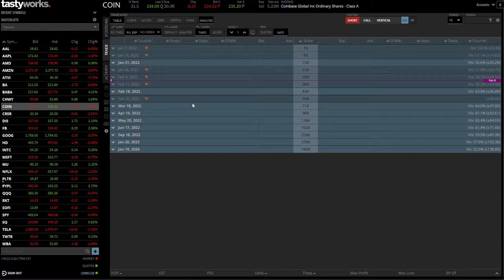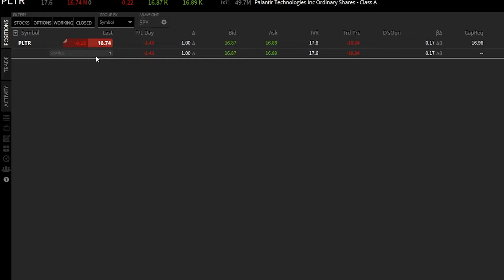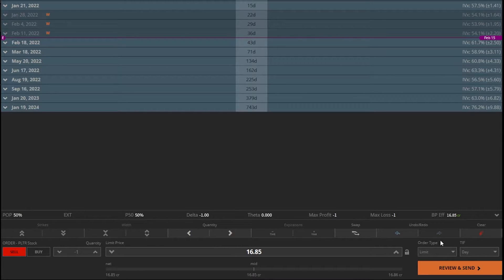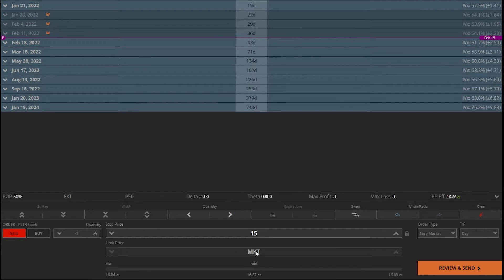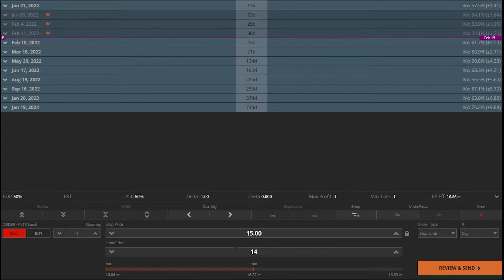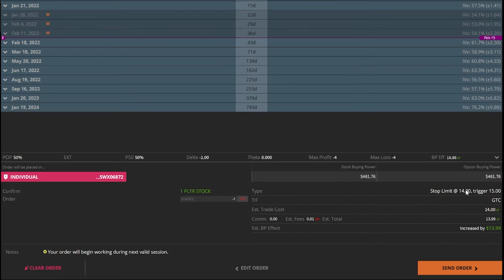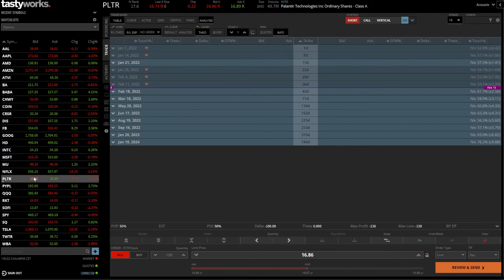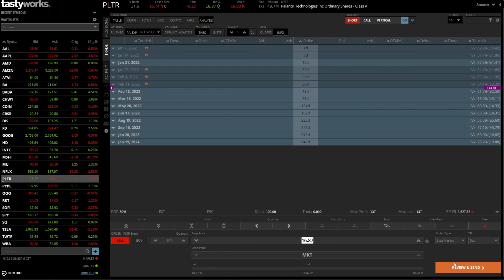How to Place Stop Loss Order on Tastytrade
In today’s video we’ll learn how to place stop loss orders on the tastytrade desktop platform.

A stop loss is designed to limit an investor's loss on a security position. For example, setting a stop-loss order for 10% below the price at which you bought the stock will limit your loss to 10%. Within tastytrade, you can use either stop market orders or stop limit orders.